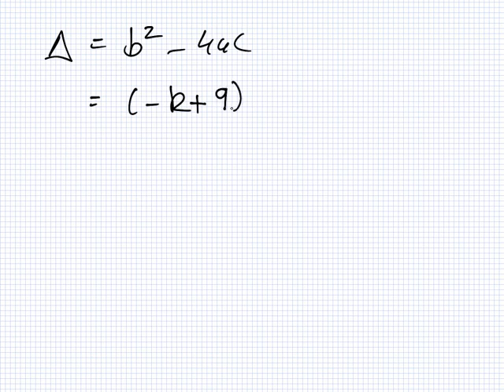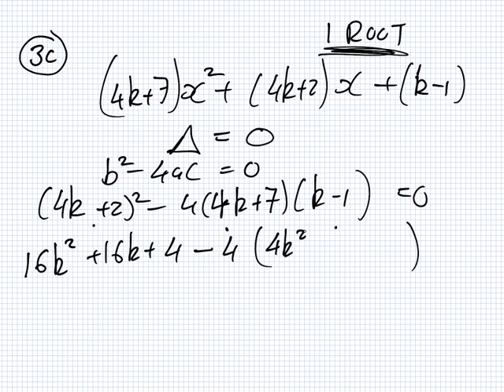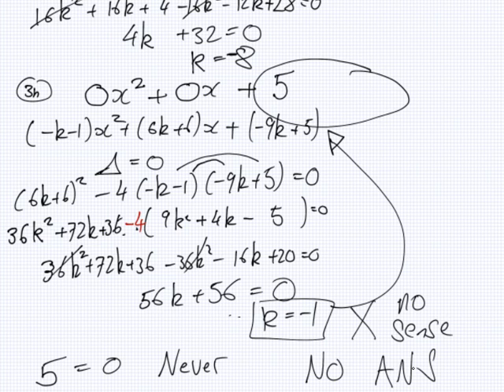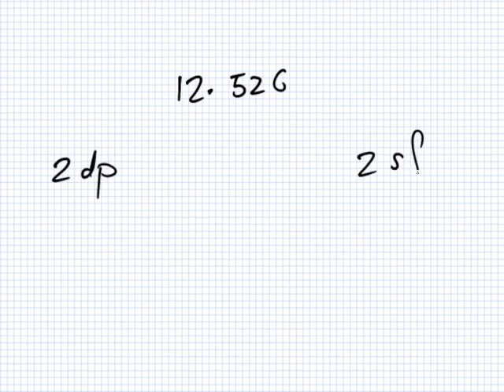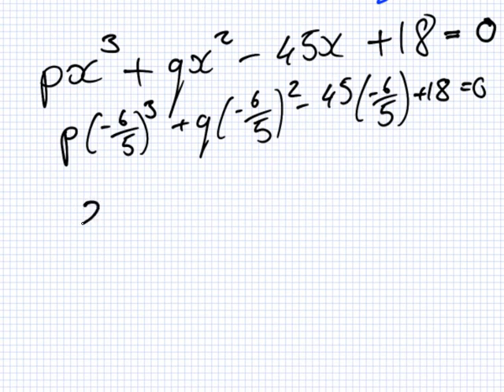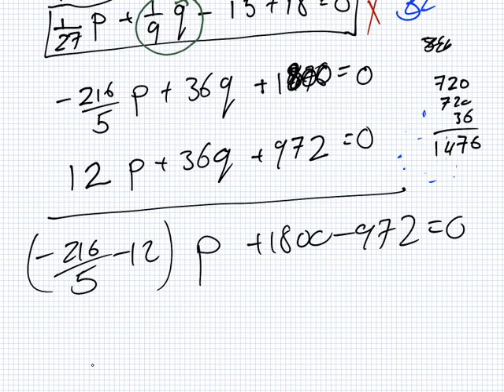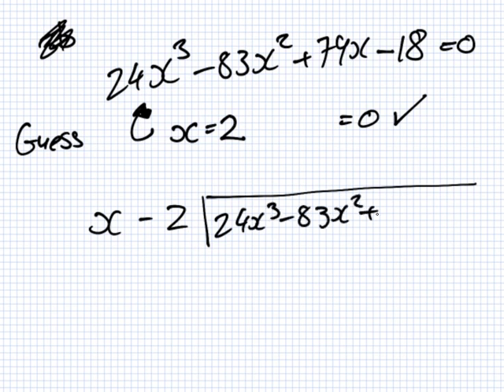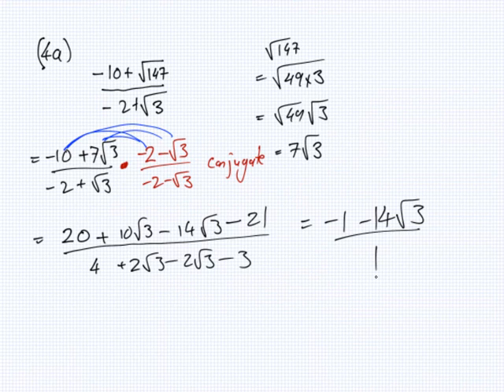Mathematics | Tutorial | Fri 29 Sep 2017 12:07:56 PM IST